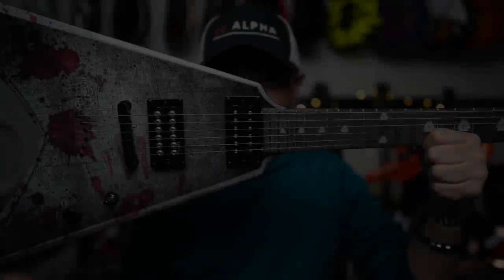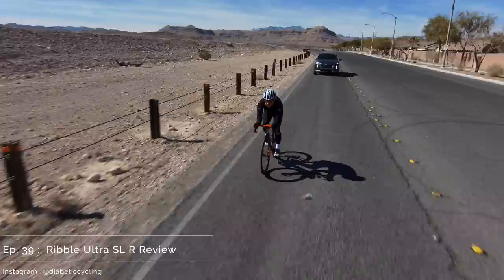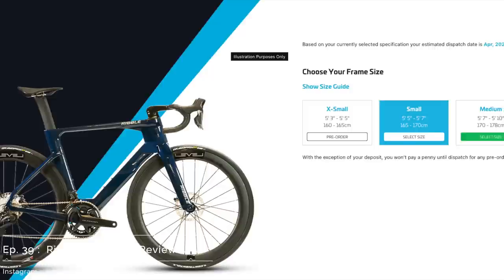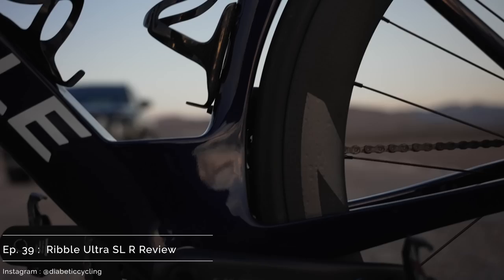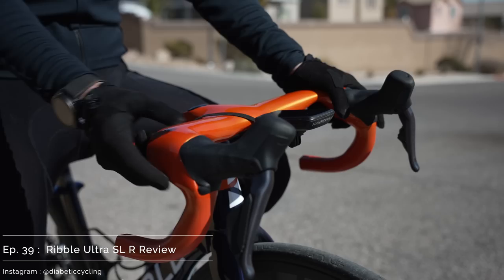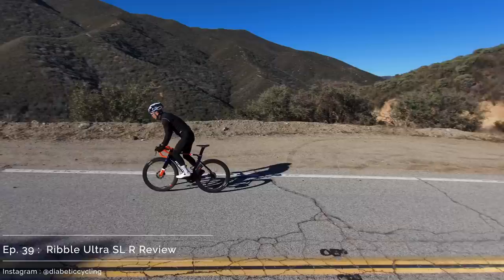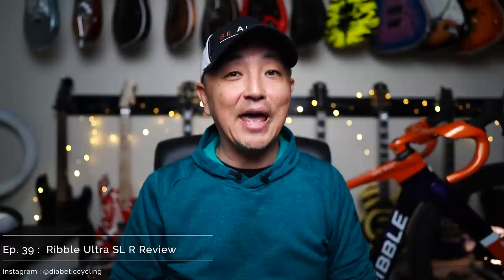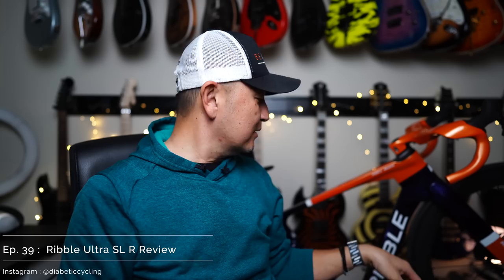Ep 39 [ENG] - Ribble Ultra SL R In-Depth Chat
I challenged myself to make a shorter video. I failed.

4:45 Aero
12:21 Ultra SL and SL R
14:05 Buying Experience
15:47 Bike: My Dimensions
17:27 Bike: Components
20:04 Design Aesthetics
26:29 Cockpit
34:38 Ride
44:32 Negatives
48:41 Conclusion